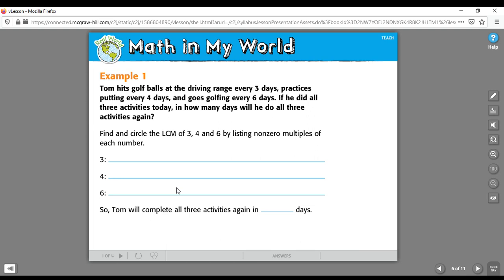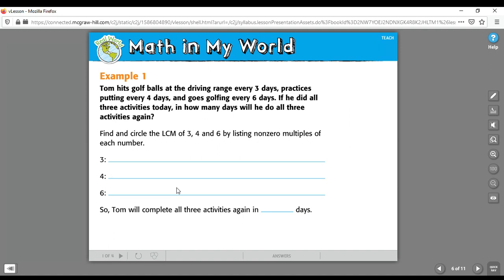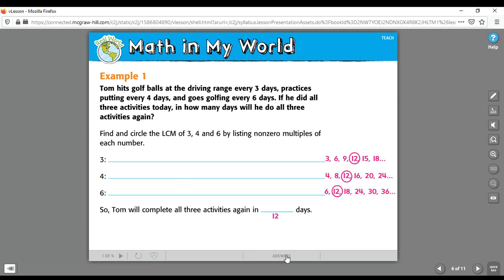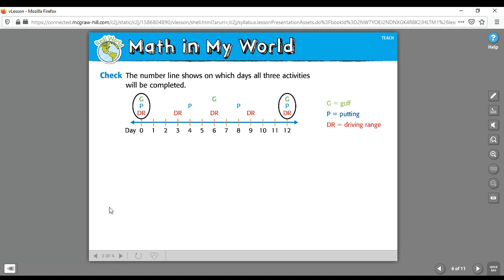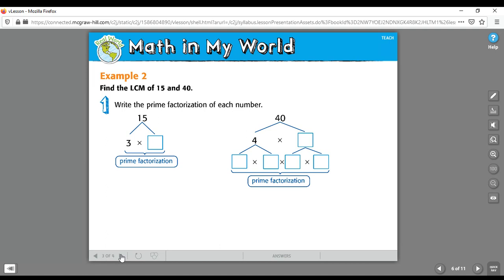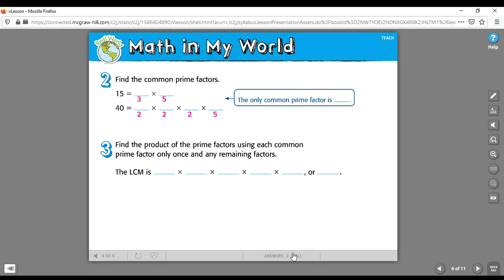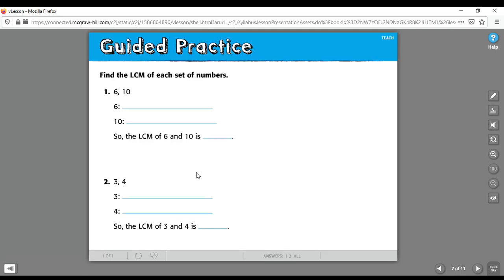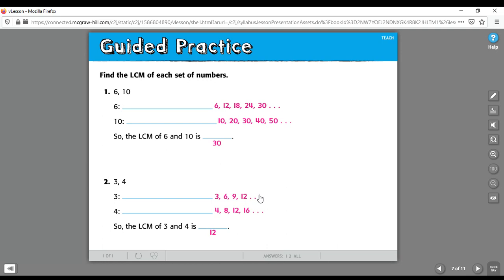Least Common Multiple